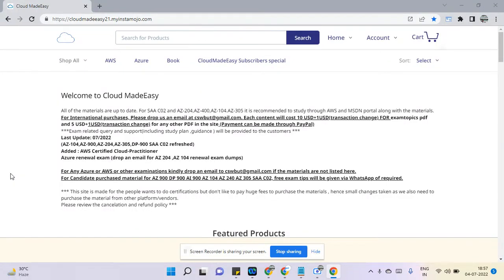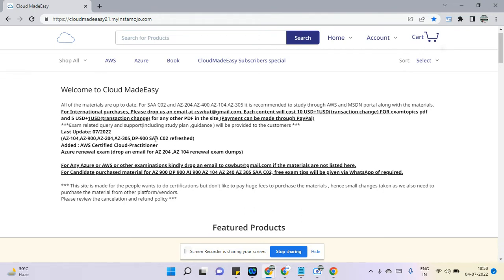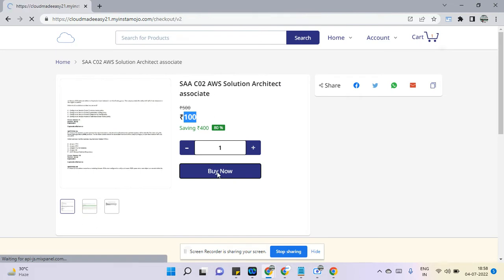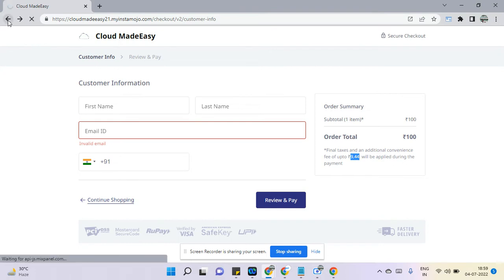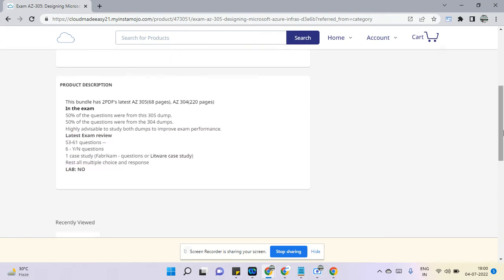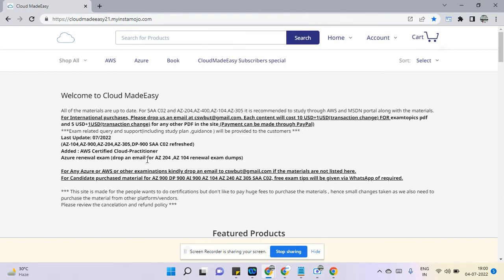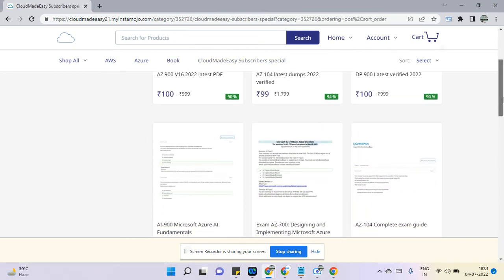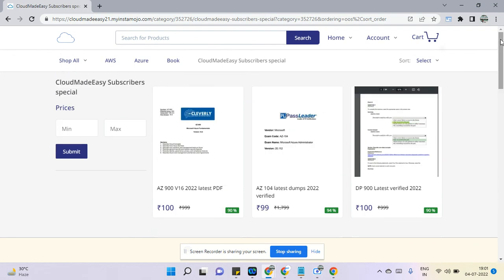Azure AWS Certification dumps